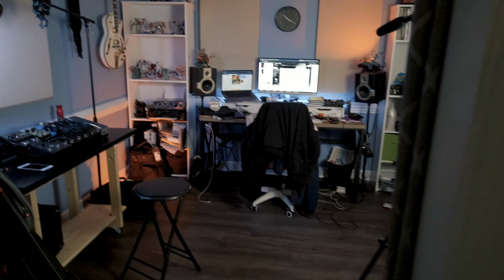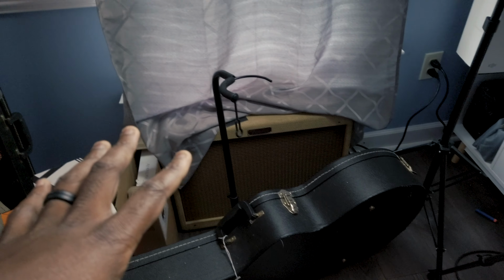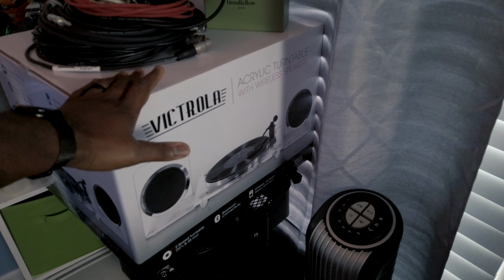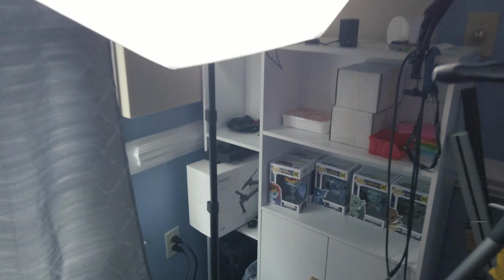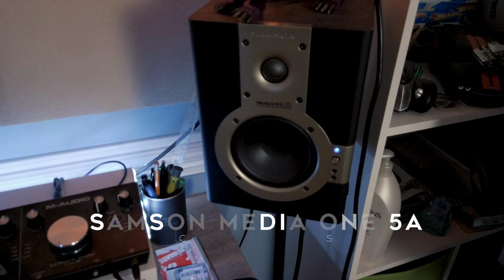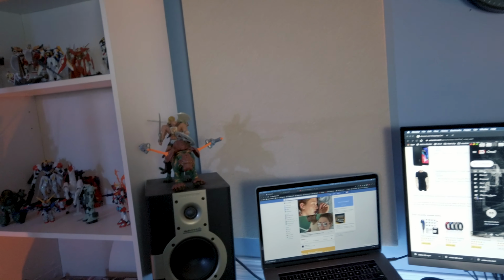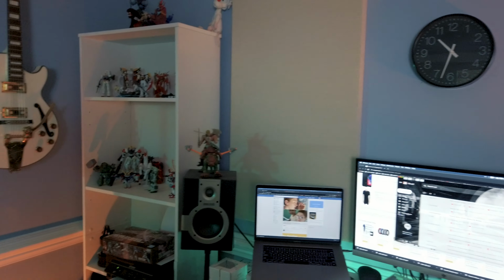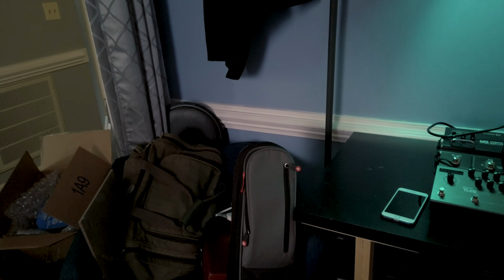My Office - Studio - Creative Space Tour... It's a WORK IN PROGRESS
As I am working on getting my home office setup well, I decided to go ahead and give you a quick and dirty (emphasis on dirty) look around my space.

My MAIN Camera
My Lens